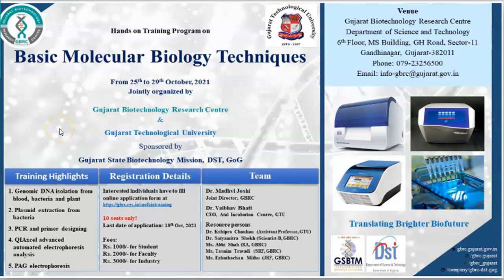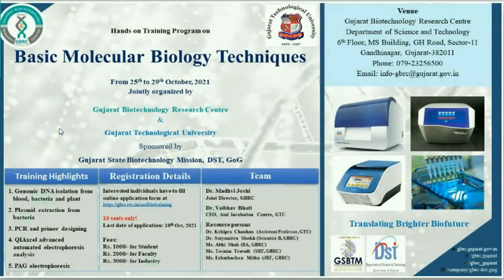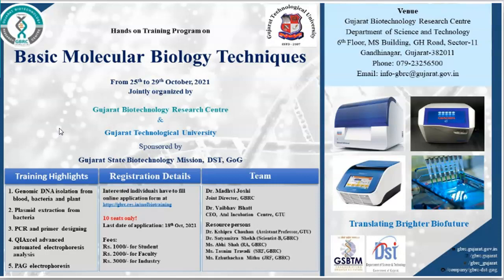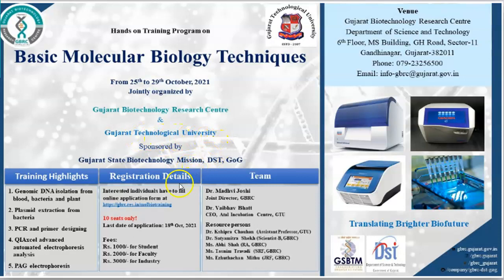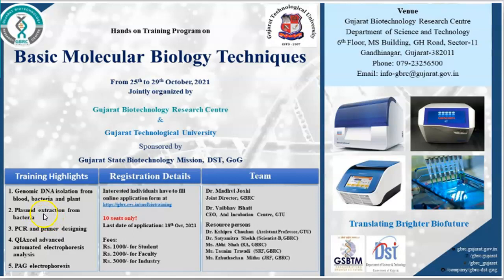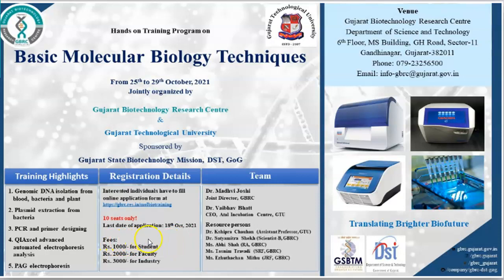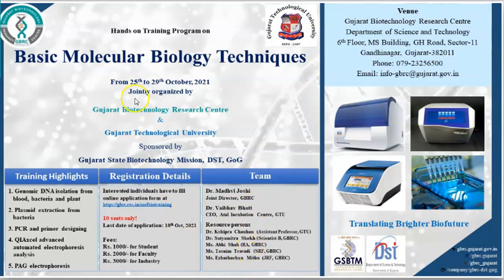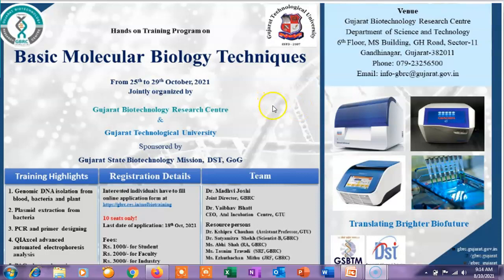Hands on Training on Basic Molecular Biology Techniques